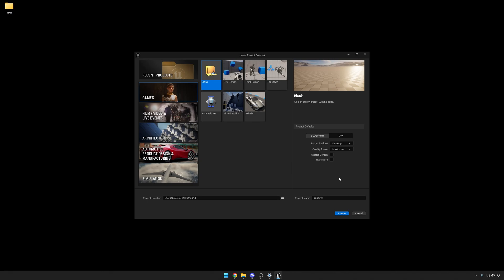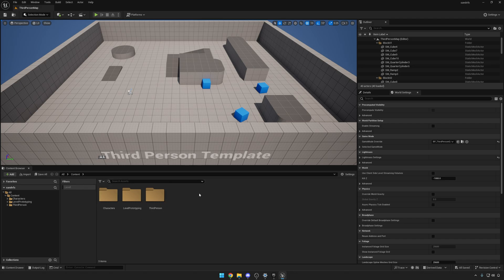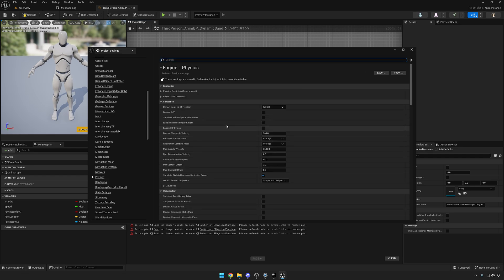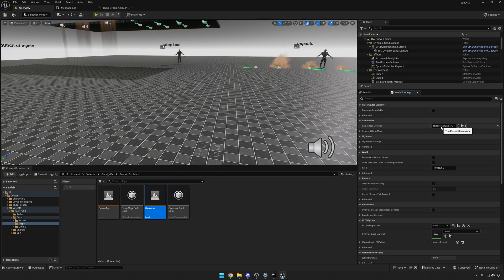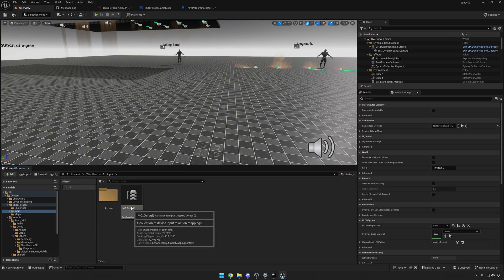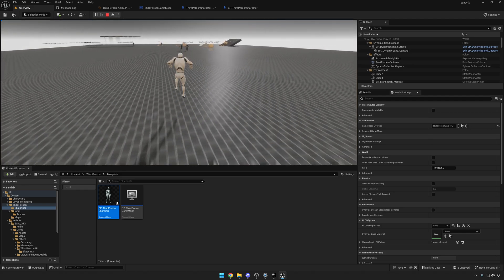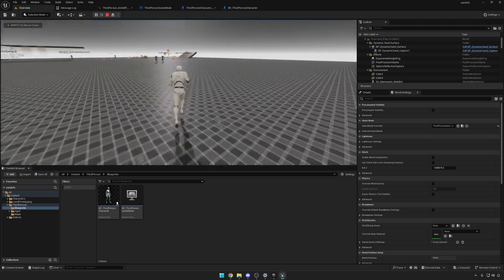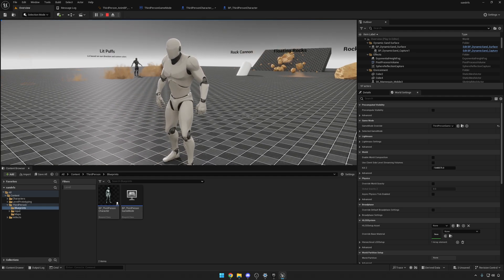How to FIX Sand VFX for Unreal Engine 4 and 5 - Vefects